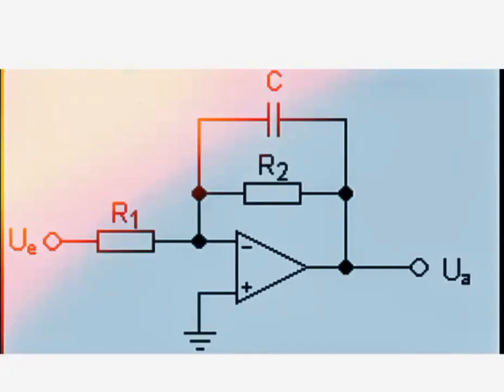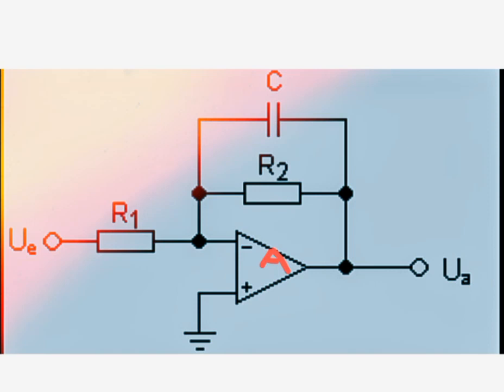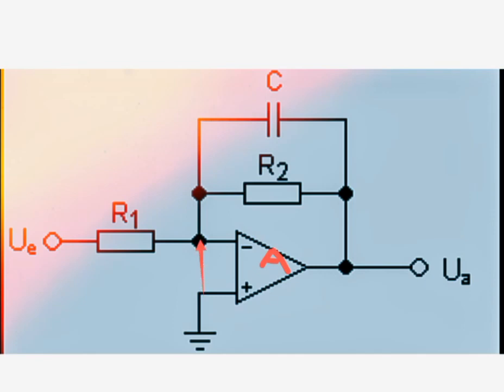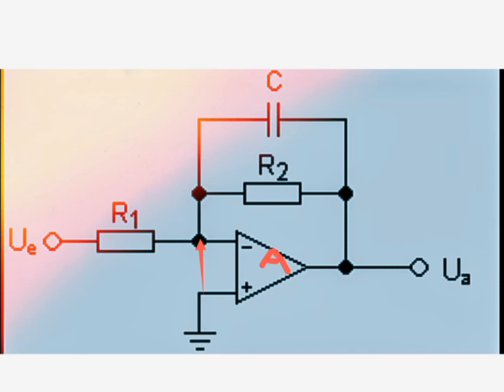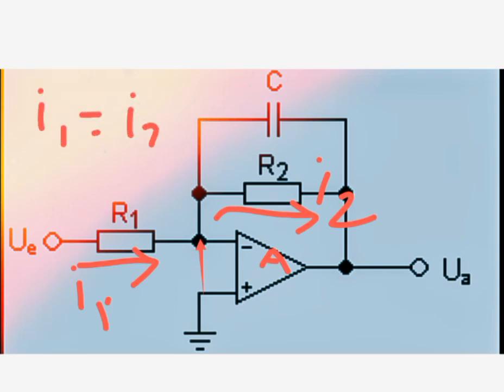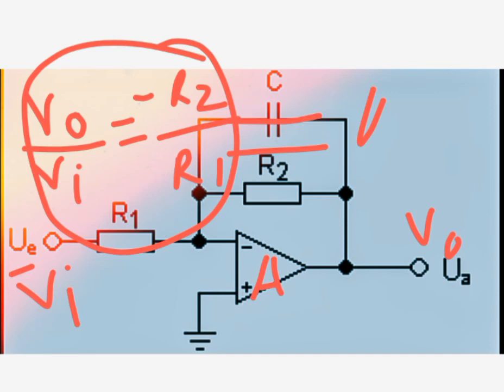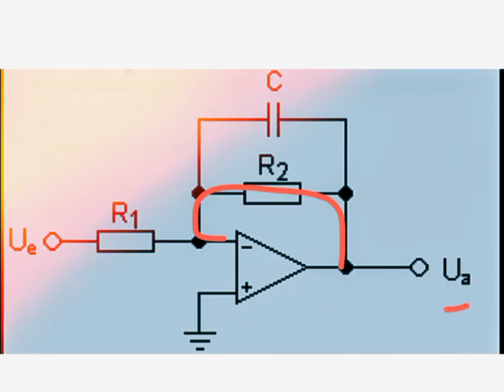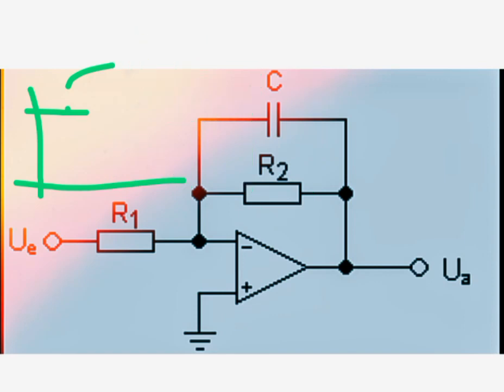How Will This Circuit Work?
In this video we explore the design as shown. We see how opamp is working with respect to the input signal and especially the role of the capacitor. We also see how circuit responds to the input signal frequency